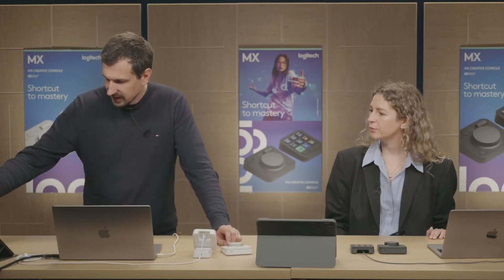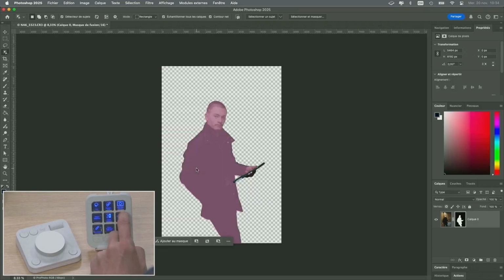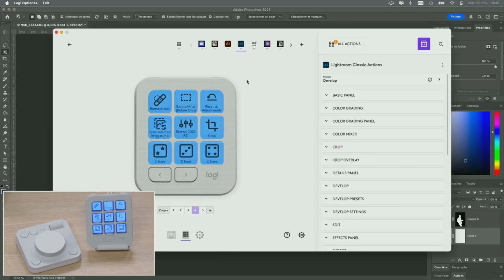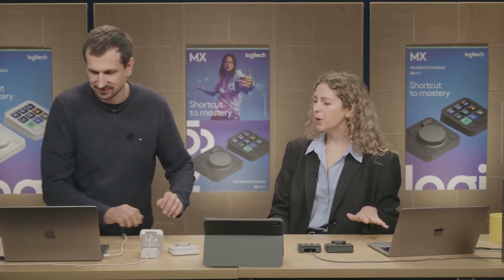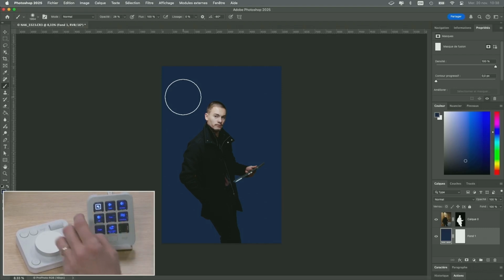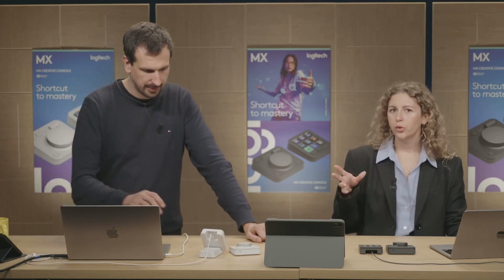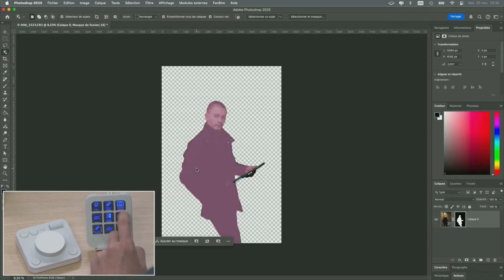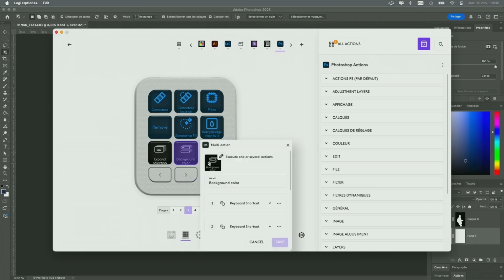How to use Logitech MX Creative Console with Adobe Photoshop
Get more out of Adobe Photoshop with the Logitech MX Creative Console.

Our product team walks through the Photoshop plugin: multi-actions on the keypad, precise brush adjustments with the dialpad, and how macros work for things like background colour.

Recorded on 20 November 2024. Software updates may have been released since.

Chapters:
0:00 Photoshop features & multi-actions
3:38 Photoshop precise brush adjustments
5:48 What is a macro “Background Color” in Photoshop?